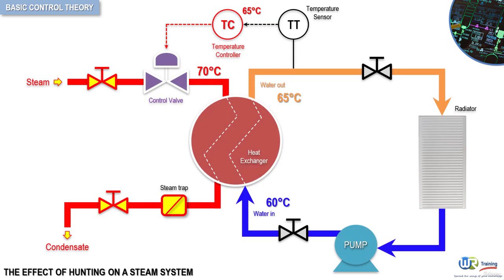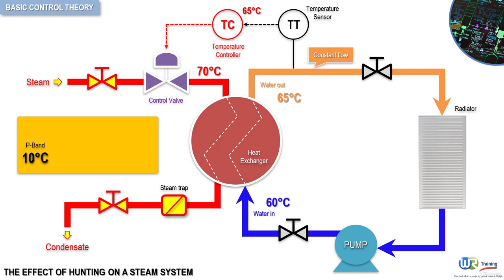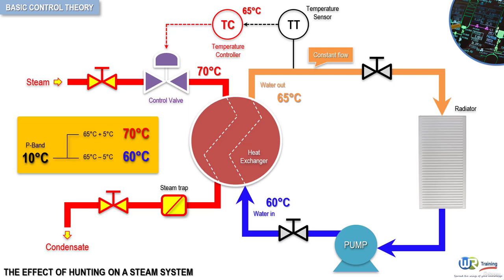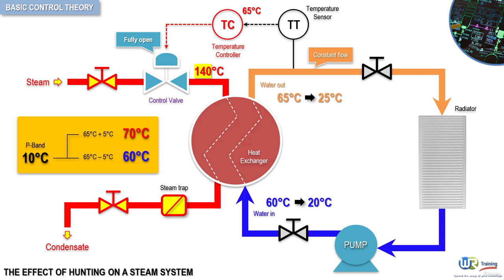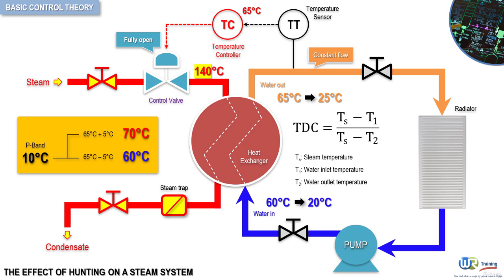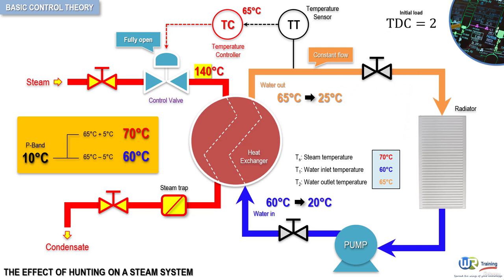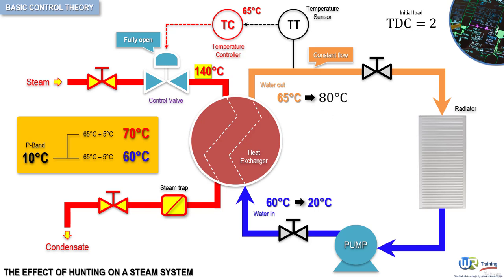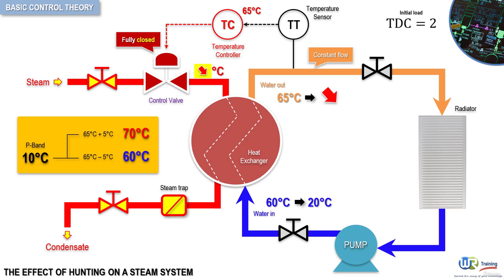The effect of hunting on a steam system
Explanation of hunting in steam system.